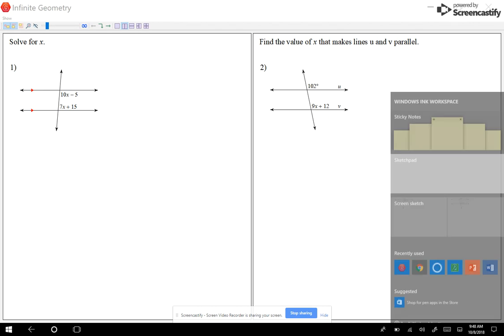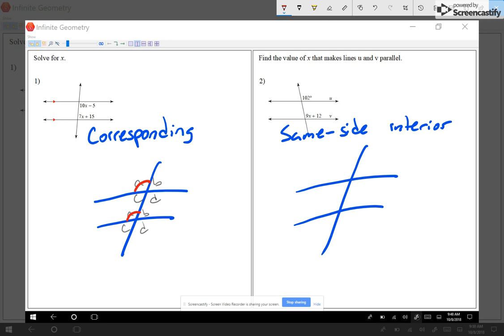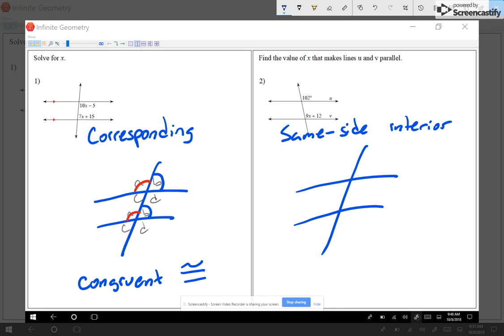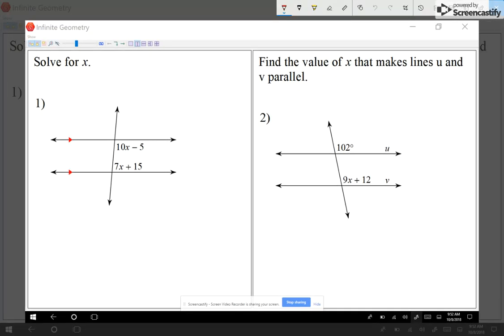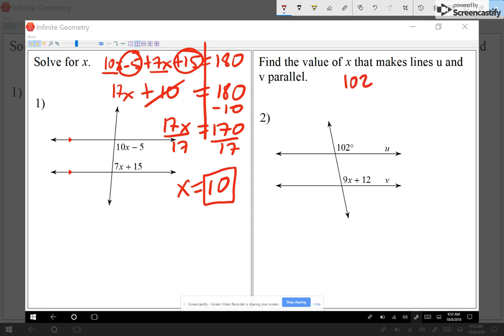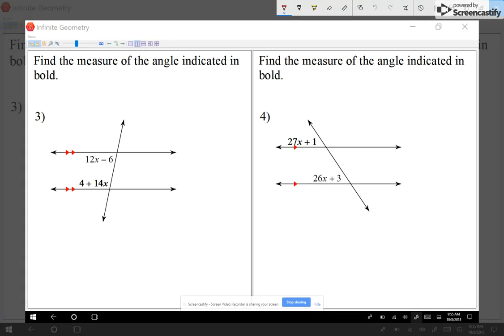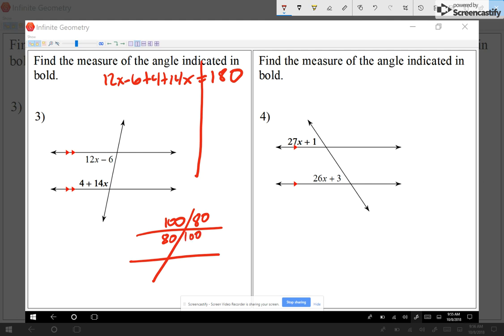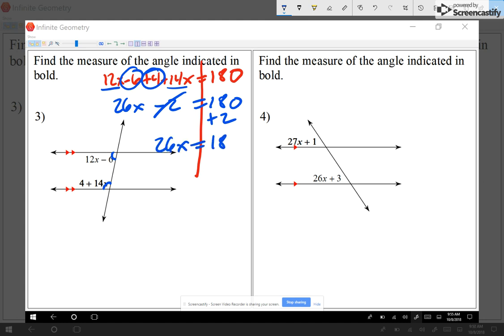Leonzo corresponding same-side interior